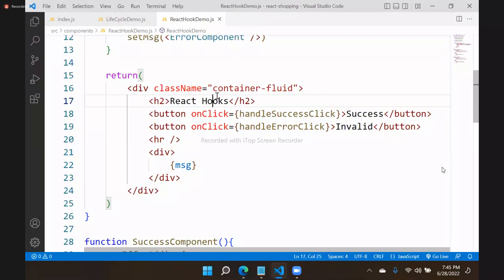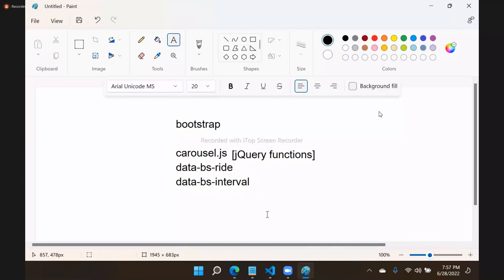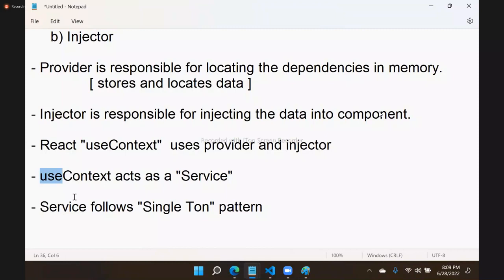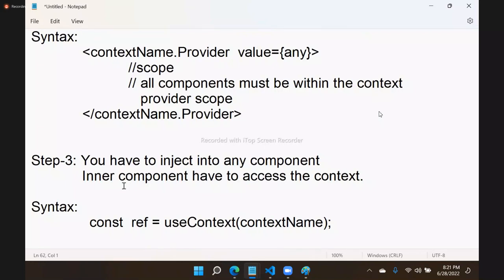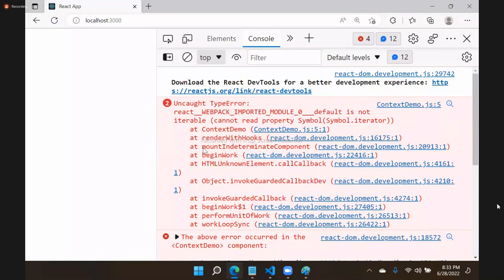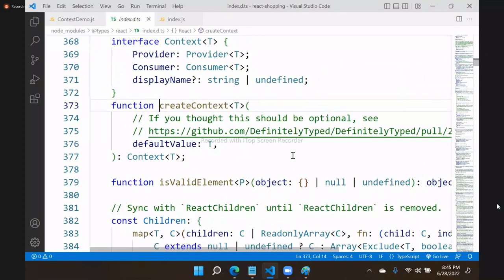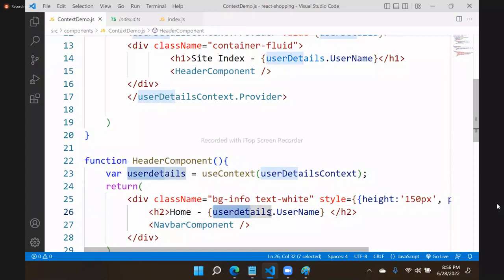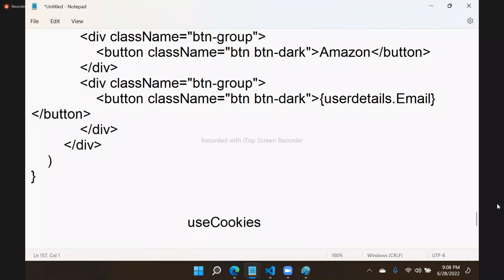Day 21 28 06 2022